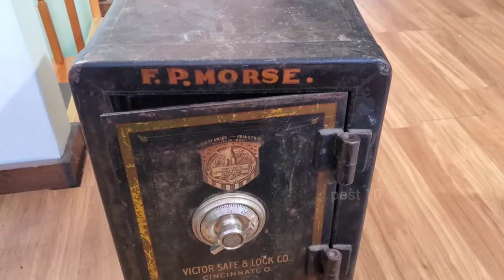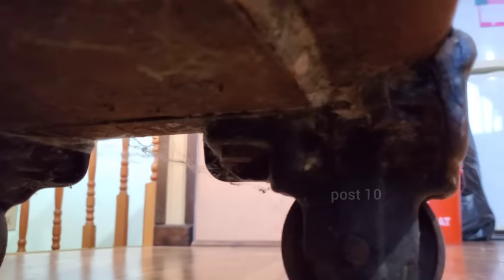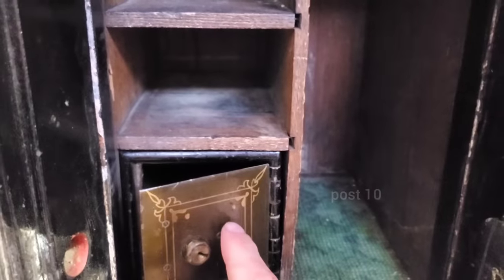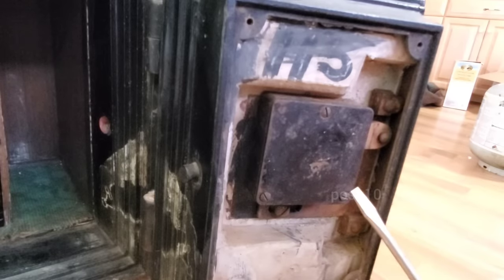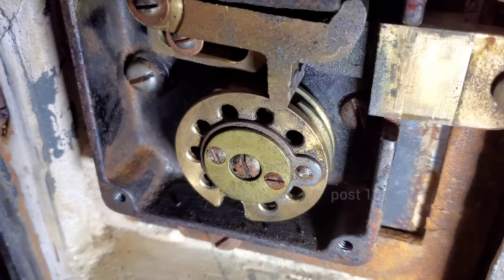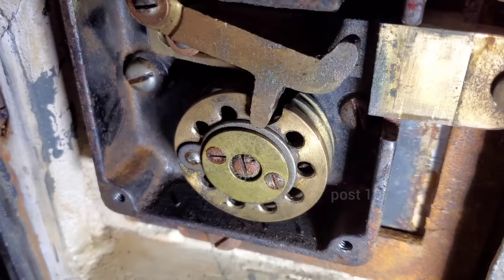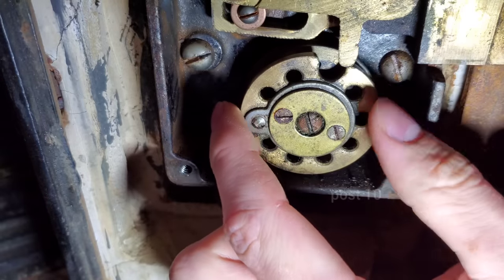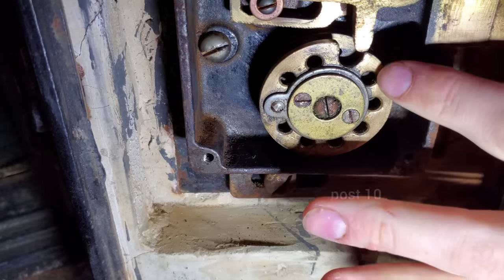Figuring Out The Combination To Antique Safe